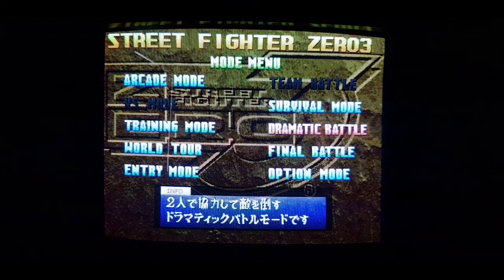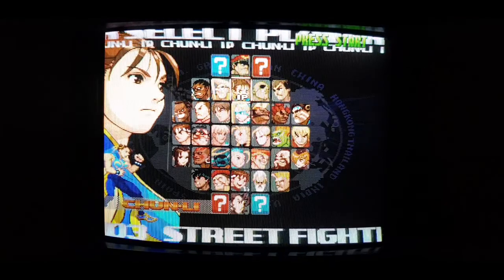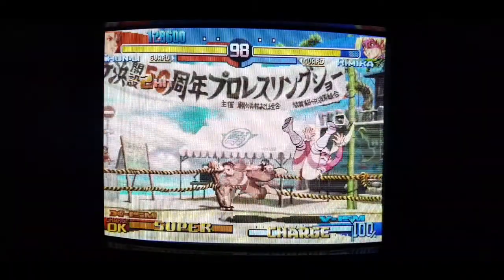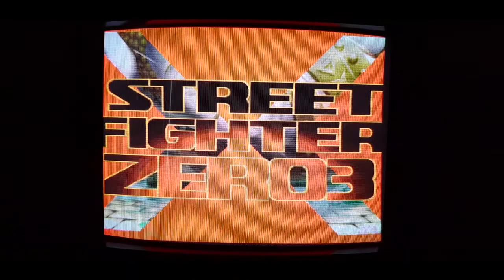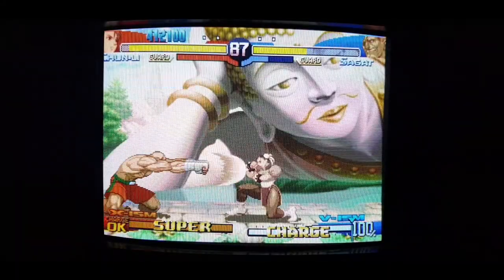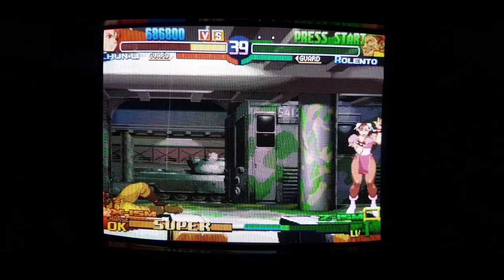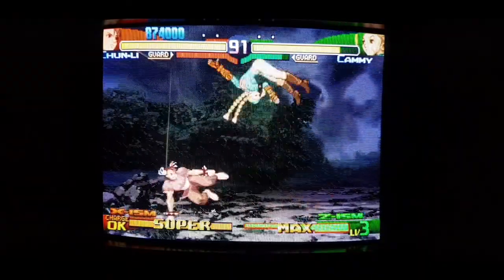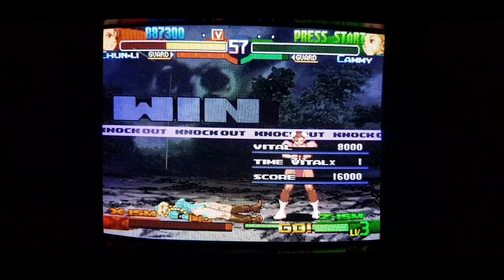Sega Saturn: Street Fighter Zero 3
Last featuted this on my channell back in 2012, lets take a more up to date look.